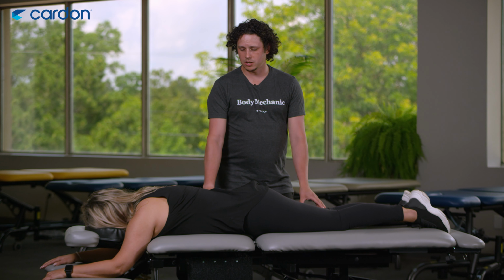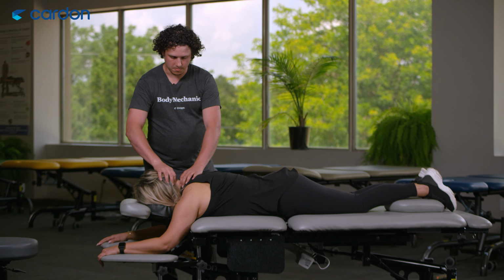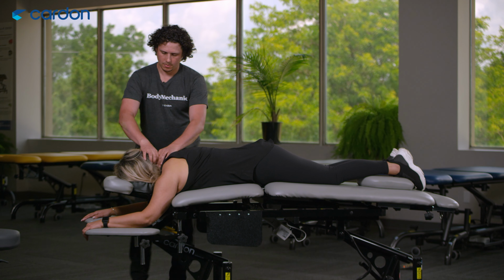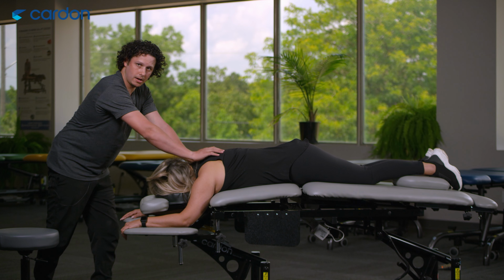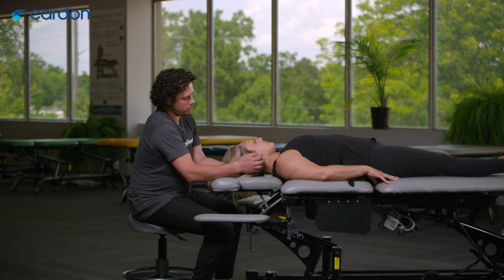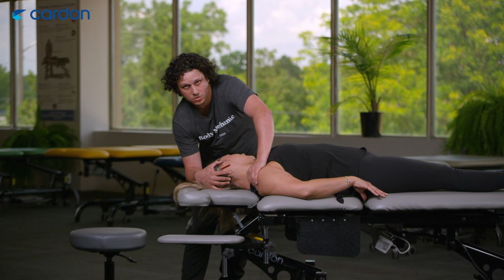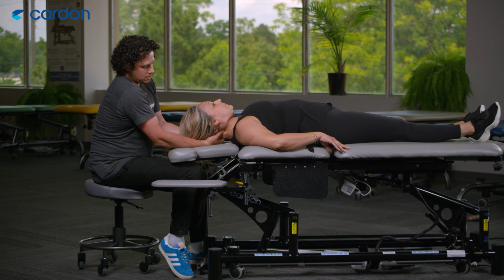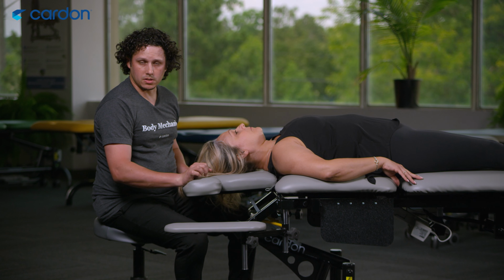The Best Massage Table | Maximizing The Benefits of Headrests in Your Practice | Part Two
Cardon Massage Table | Maximizing The Benefits of Headrests in Your Practice | Part Two

In this enlightening video, join us as we explore the Skye Massage Table and the crucial role that headrests play in enhancing the massage therapy experience. With the guidance of Sean-Michael Latimour, a Manual Therapist, Osteopathic Practitioner and Registered Massage Therapist, you'll learn how to make the most of headrests in your practice.

Cardon's Skye Massage Table was created to accommodate the unique requirements of massage therapists. The highlight of this table is its newly designed head section, which can be adjusted for both lying and seated chair massage positions. The variable position armrests can be adjusted on 3 axes to comfortably position patients and relax the shoulders. Along with a powered center section, this table also features Soft Touch Technology providing you with convenient access to electric hi-lo controls.

Hand-crafted in North America with a lifetime warranty on frame.

Thank you for joining us on this journey of discovery in the world of manual therapy, osteopathy and massage therapy and healthcare equipment.

Sean-Michael Latimour, Manual Osteopathic Practitioner, RMT, Sport SMT(cc),
Director and CEO of Dynamic Health Therapy Inc.